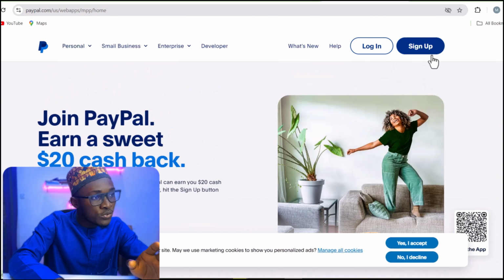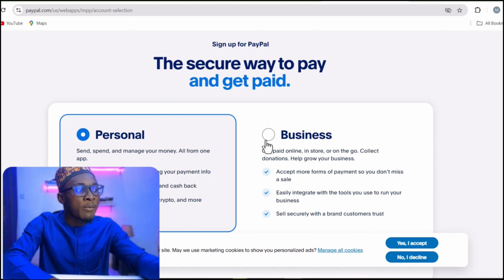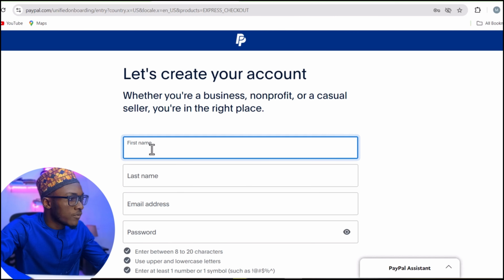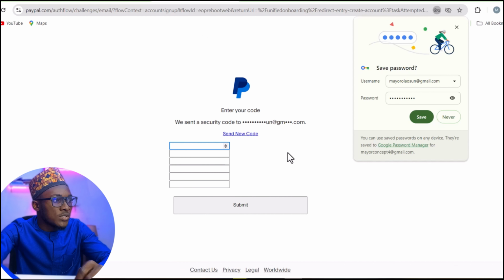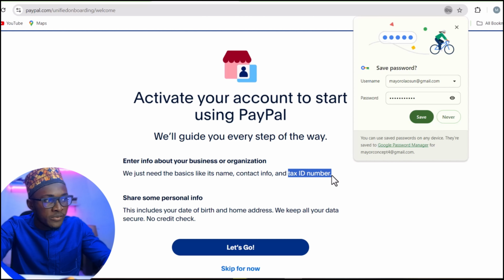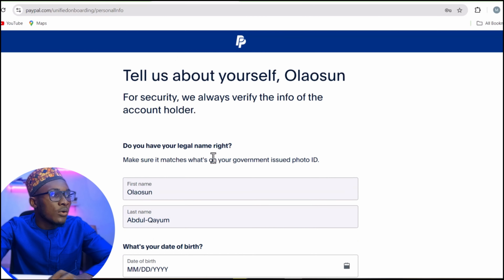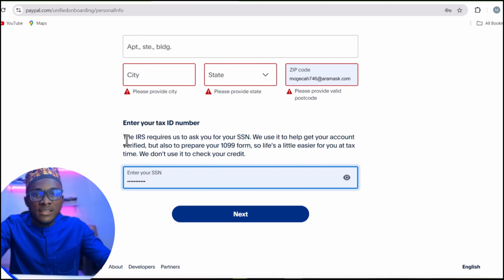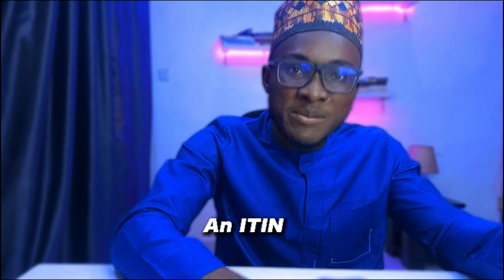How to Legally Create A VERIFIED Paypal Account in 2024 (SECRET UPDATE REVEALED!!)